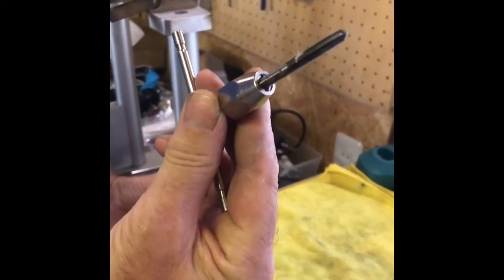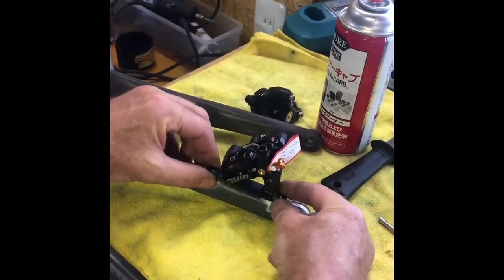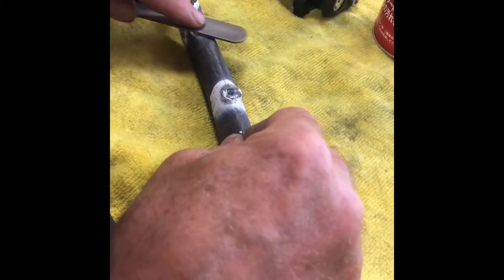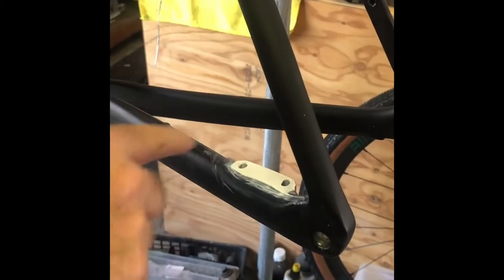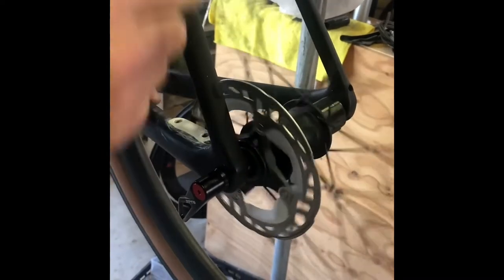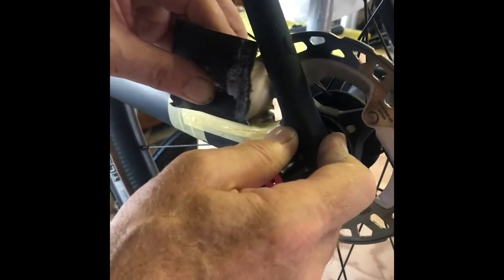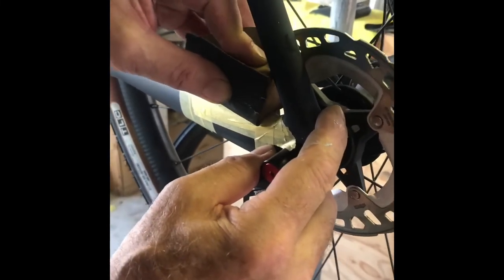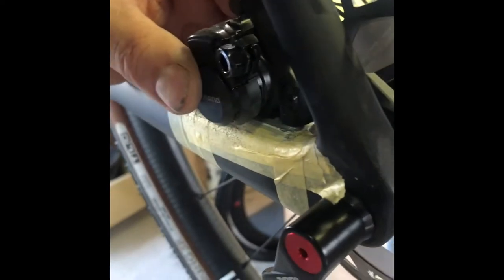Preparing a carbon frame for flatmount brake assembly.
I prefer to do any final preparations in the process of complete bike assembly. This lets the mechanic fully inspect and prepare all surfaces with full confidence before mounting the parts. The frame should be faced from factory, but not always. Professional assembly would also double check all faced surfaces, alignment and thread tapping. This video covers a quick and easy way to prep the caliper and mounting surfaces which will reduce brake shudder, scraping and uneven wear.